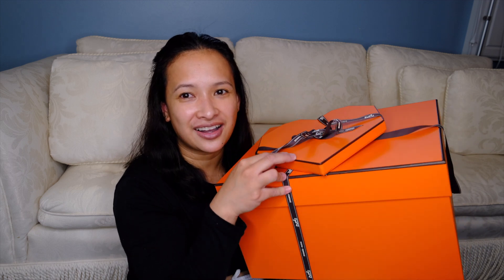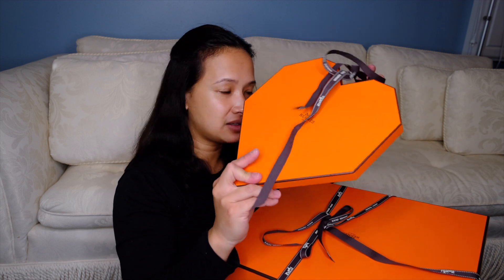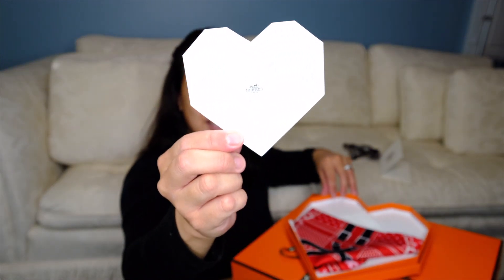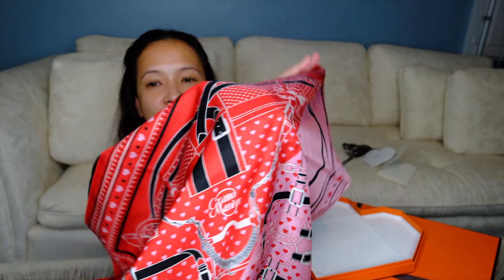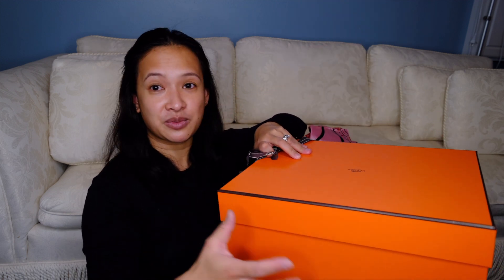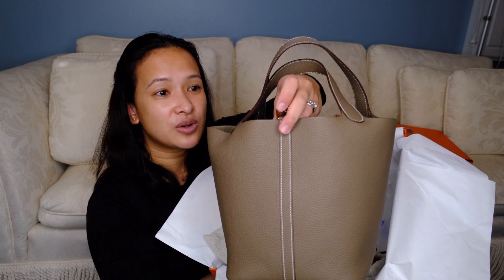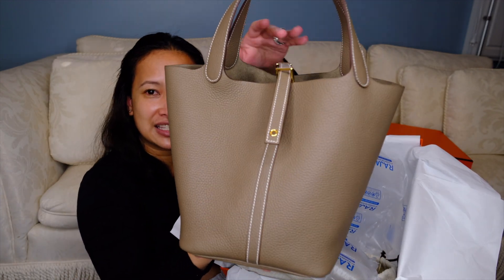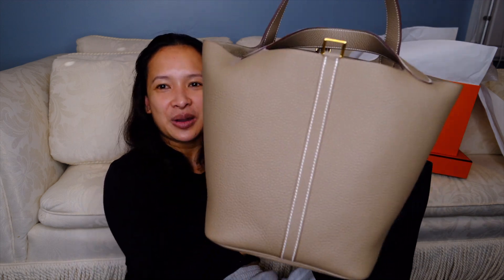Unboxing Hermès! Unboxing Hermes Etoupe Picotin Lock 22 Purse!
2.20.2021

Hey guys!

My last installment for Hermes Unboxing! now wishing to get my quota hermes purse b or k. Im here for you! haha

Anyway, here is the quick unboxing of Picotin Lock 22 in Etoupe Color by Hermes :) and Love Scarf for 2021

Hermes Picotin Lock 22 in Etoupe Color
Hermes Bandana 70cm twill 100% Silk Soie Grand Manage Bandana Love
Hermes Banda Rose and Rouge
Hermes Luxury purse unboxing
Hermes leather
Luxury purse unboxing

Buy the gears we use!

What i use to take pictures and videos

Fujifilm xt4
Fujifilm xt2
Back up camera - Canon G7x